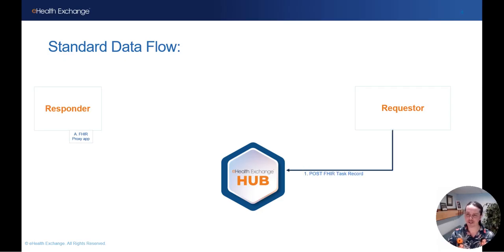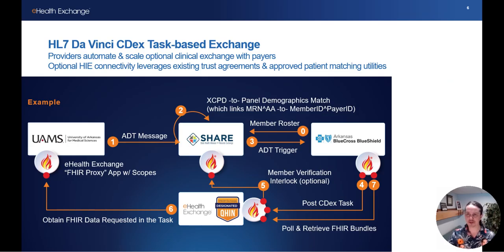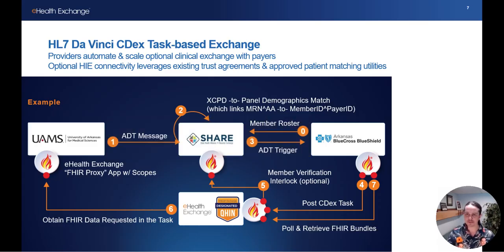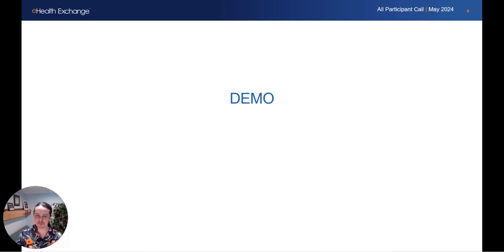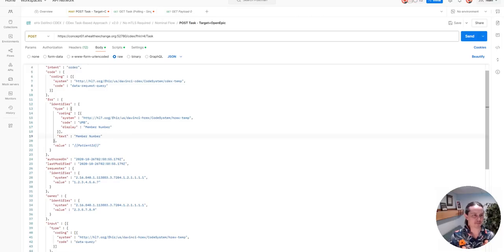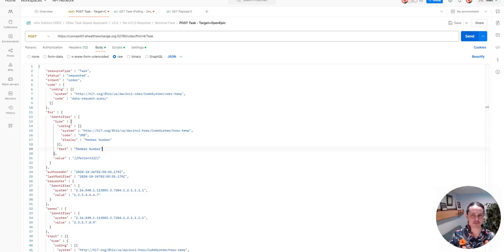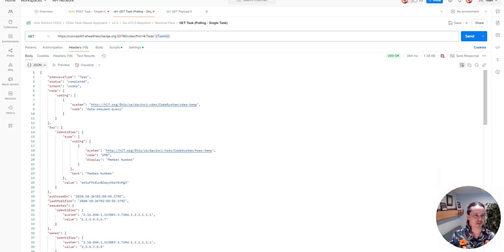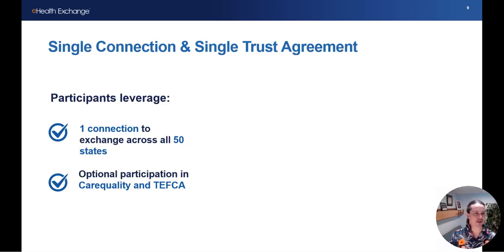eHealth Exchange Clinical Document Exchange (CDex) Overview & Demo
This video provides an overview and demo of the Clinical Document Exchange (CDex) use case enabling clinical data exchange between providers and payers for claims, prior authorization, documentation, quality programs and risk adjustment.